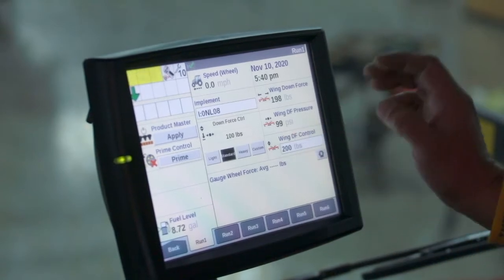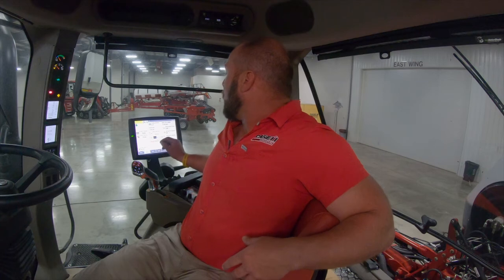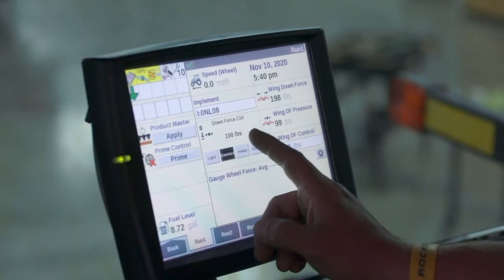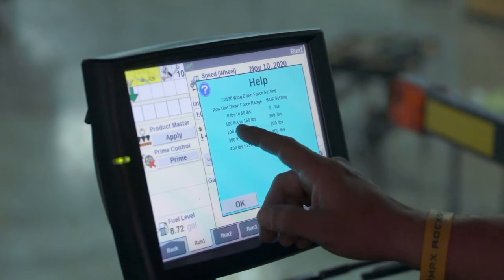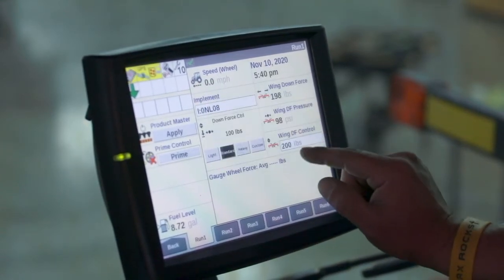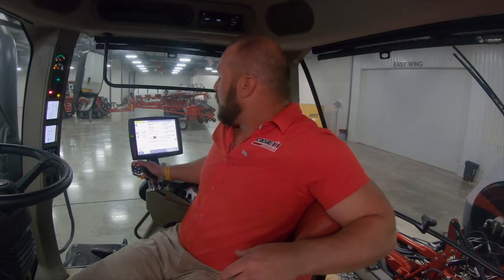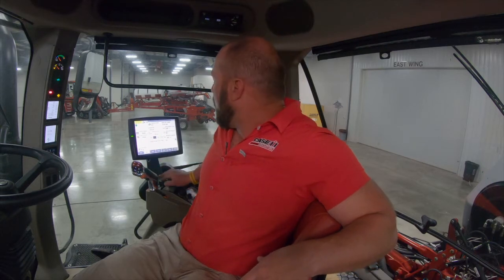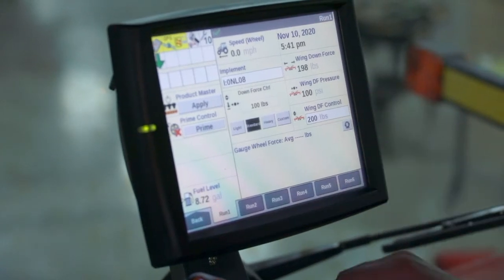Early Riser 2130 In-Field Operation Display Functions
Using the AFS Pro 700 display, learn how to activate wing downforce and gull-wing on the 2130 stacker planter